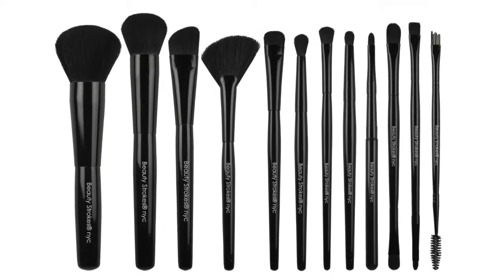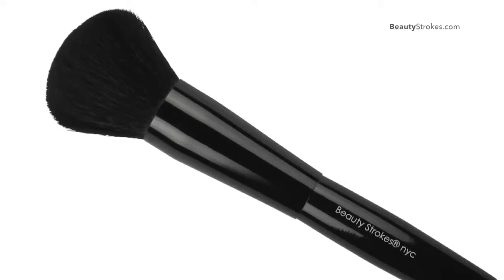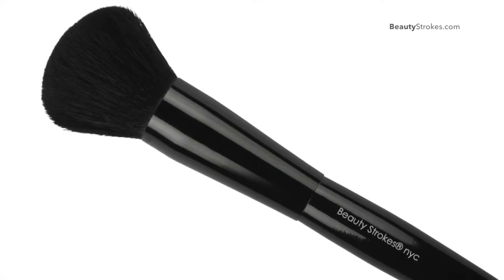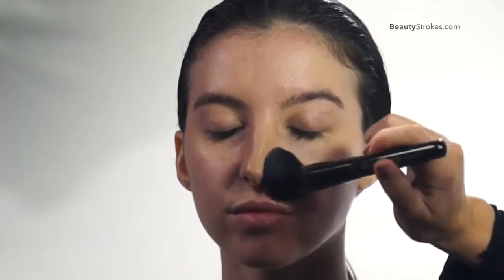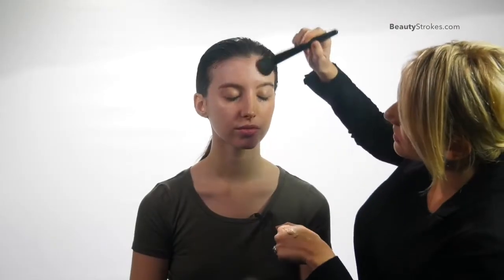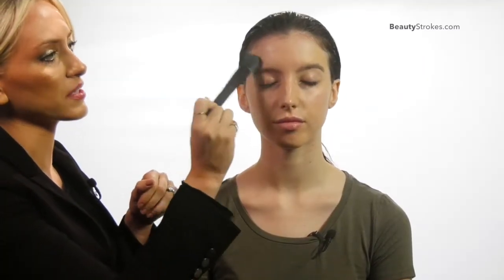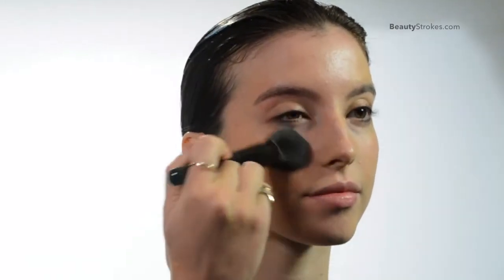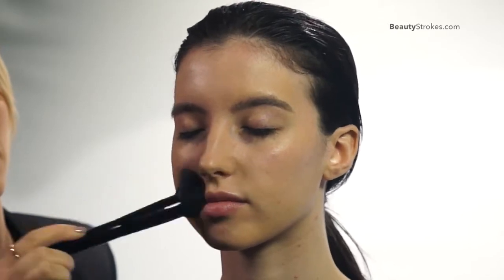How to Use The FM Brush Streetwear Dome Brush